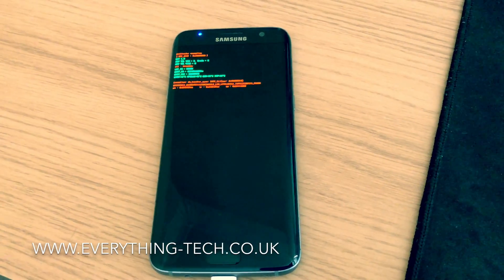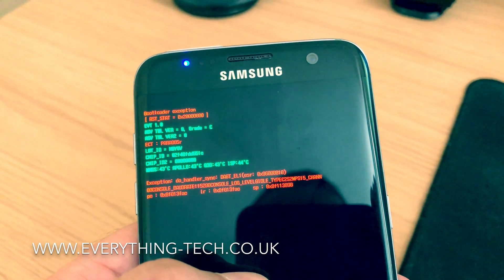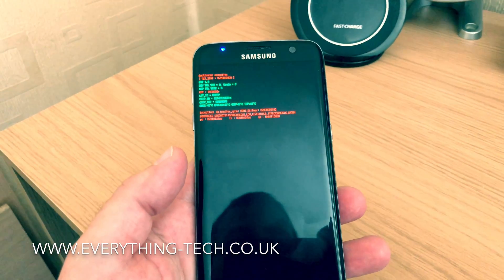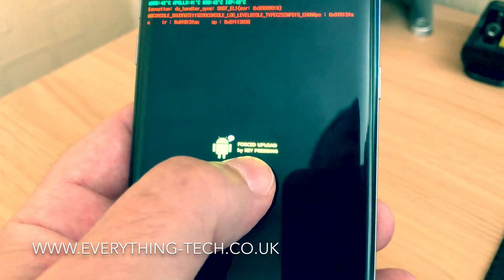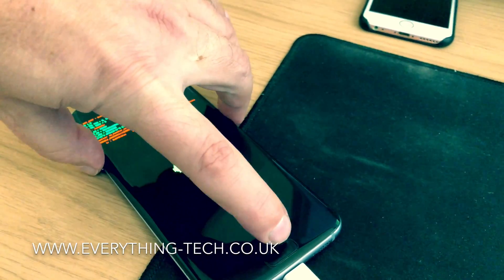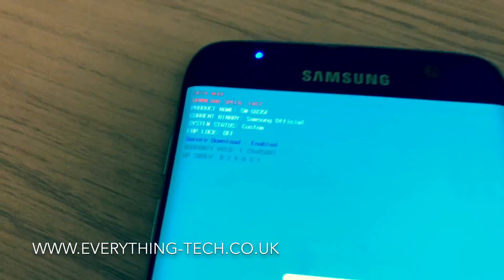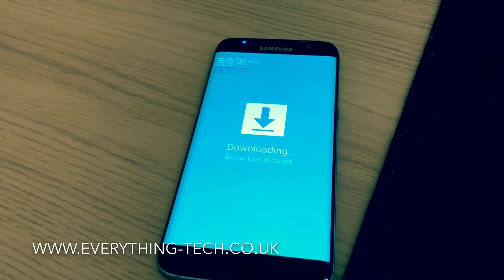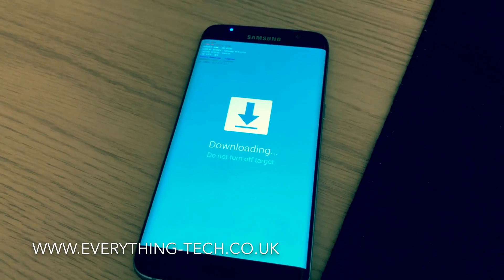Bootloader Exception Samsung Android Bad Flash 100% Fix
Samsung bootloader exception RST_STAT 0x2000000 happened because of bad flash don't worry.
Here is a video to help you out of trouble and into download mode.
Super easy fix but really helpful as it can save your phone.

Please let me know if it worked for you.